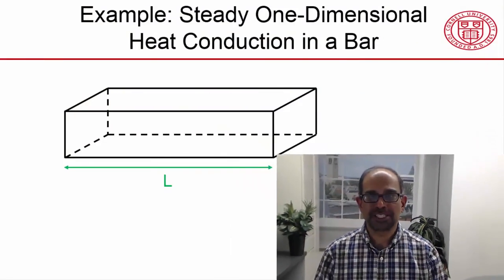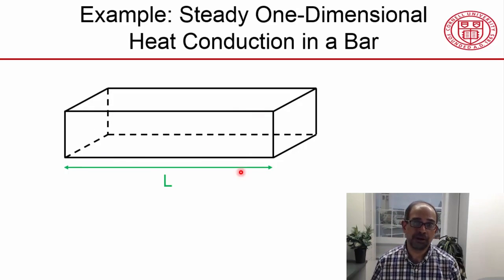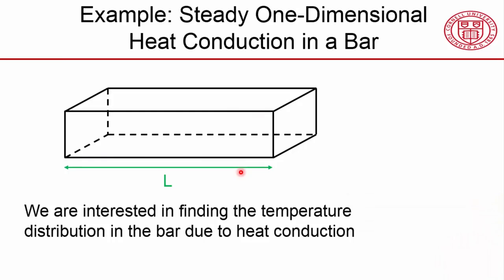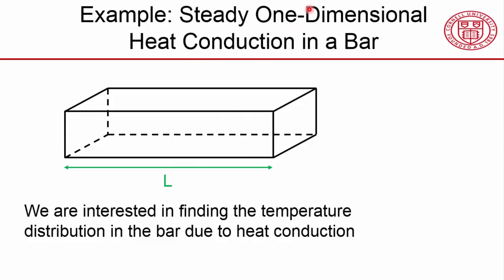6 Big Ideas in Finite Element Analysis FEA Introduction